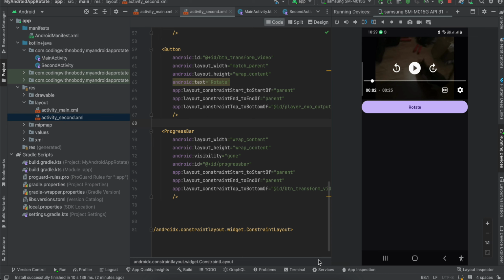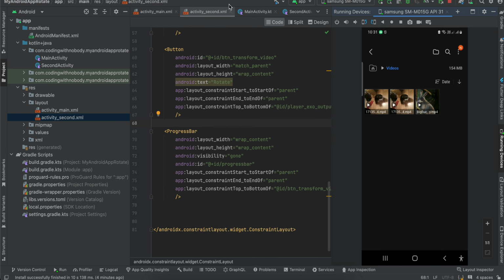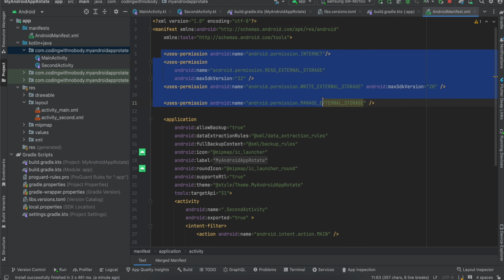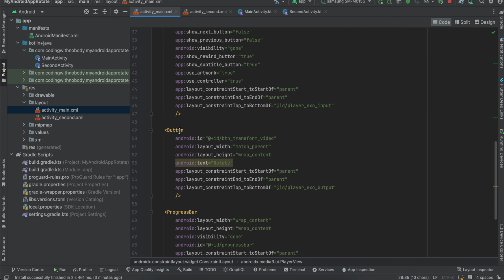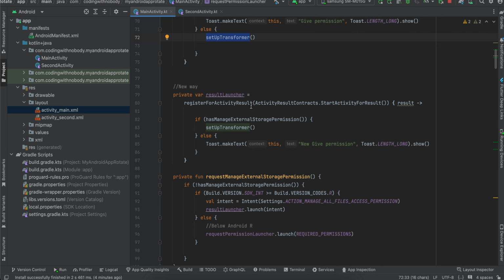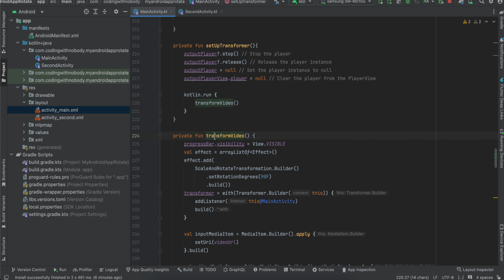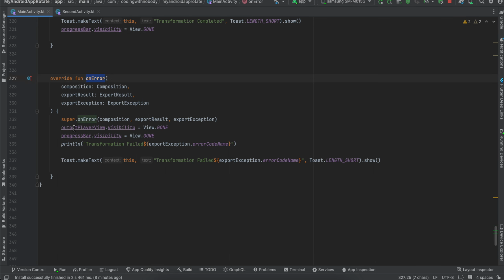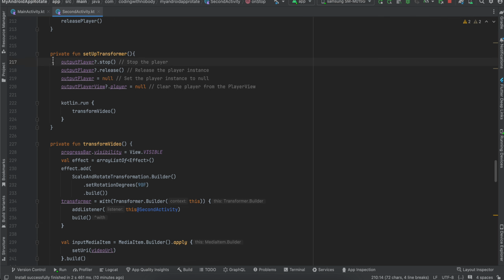How to Rotate a Video in Native Android app Kotlin with Media3 Transformer